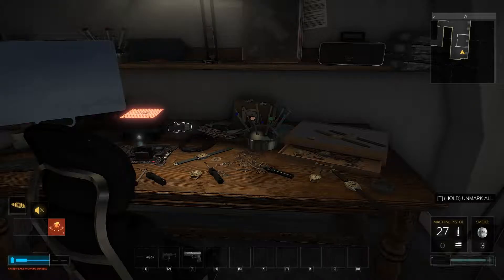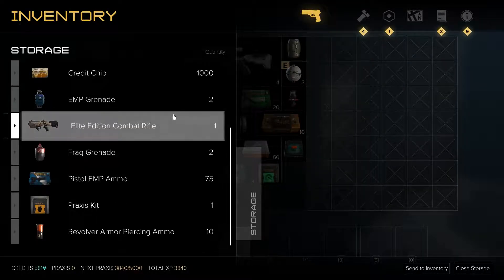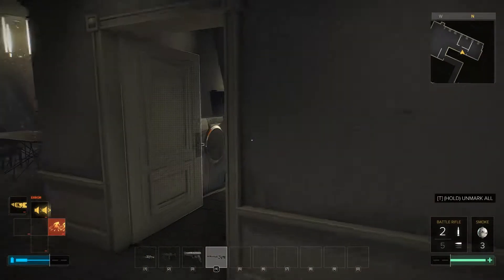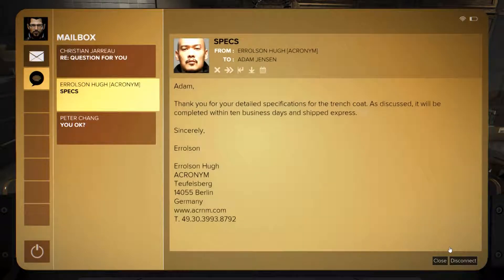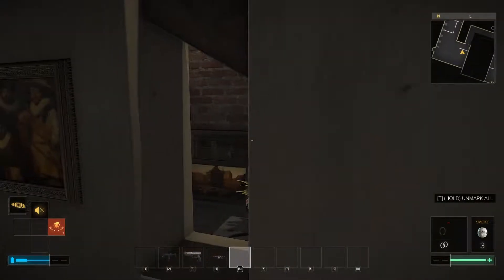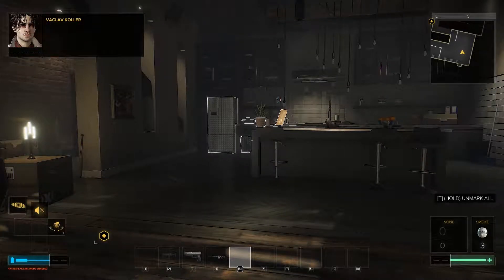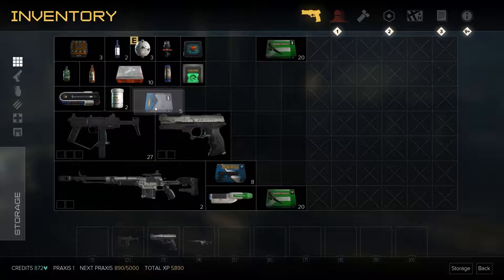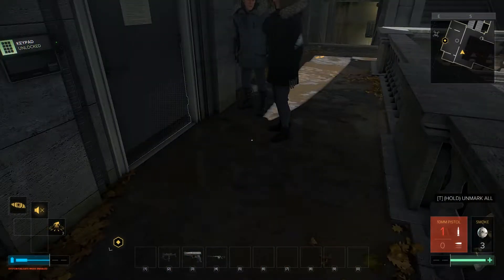Deus Ex - Mankind Divided - 4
Jensen is back... We return to the Deus Ex series following the events of Human Revolution to find humanity still struggling with the morality of augmentations versus natural living. Purits are getting ever more bold in their strikes, while the augmented become more ruthless in their struggle to survive (or indeed dominate). Never has Mankind been more Divided.

Our hero, Jensen find himself in the middle of the conflict, his desire to do the right thing clouded by his augmented nature. Will he do good, or ultimately give in his more brutal instincts? God in the machine indeed.

It really helps out! Likewise, if you have any tips, critiques or advice please do comment as I'd be pleased to read them.